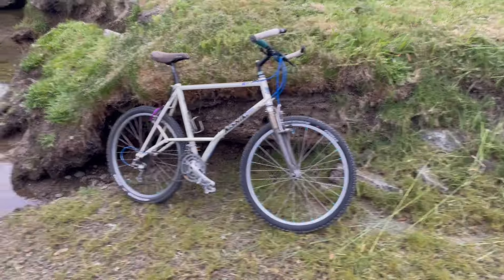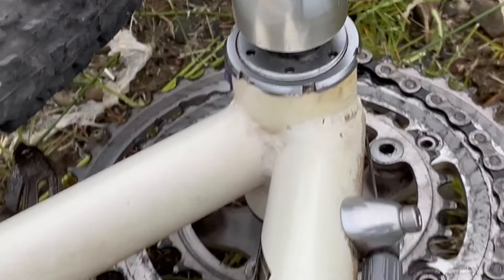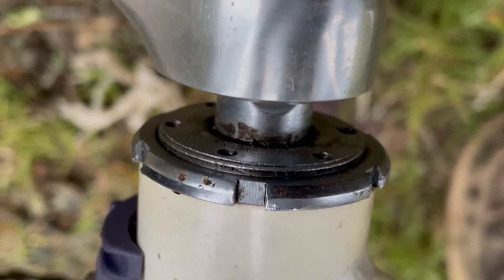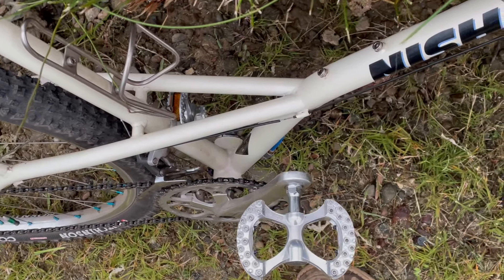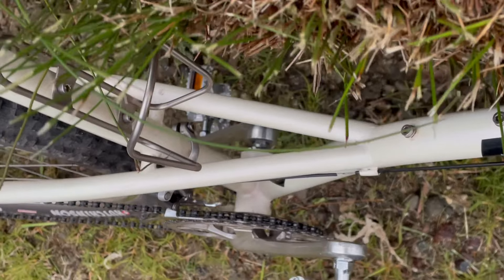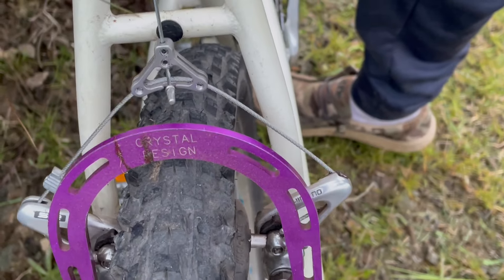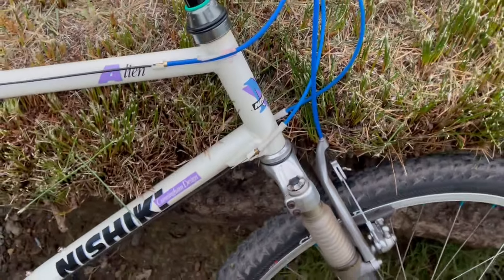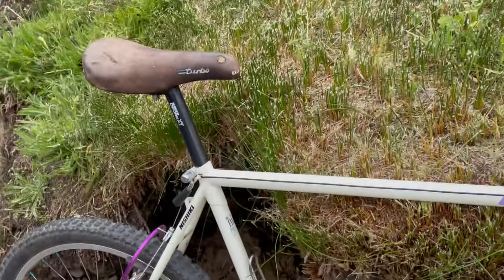1989 Nishiki Alien ride 2 sorting the legend redo MTB 90's parts getting loose the struggle is real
Damn, life is hard for a real MTB collector! That bottom bracket has a mind of its own. I need to up my game!